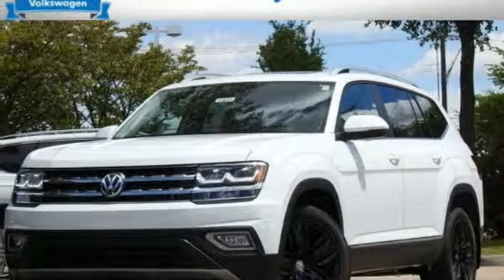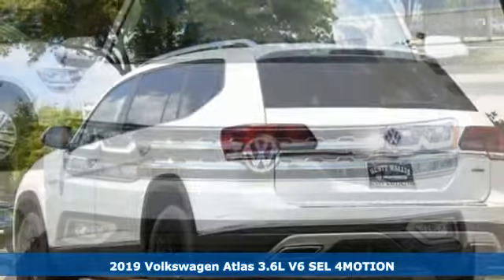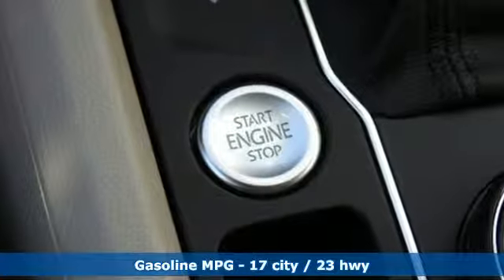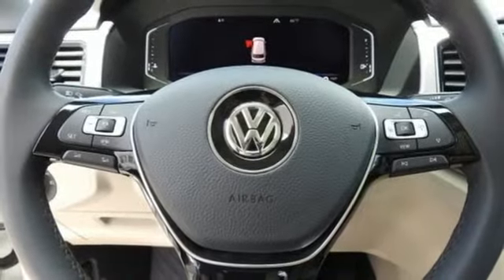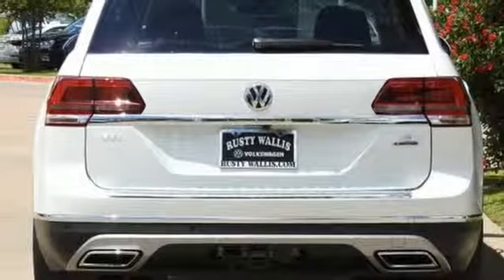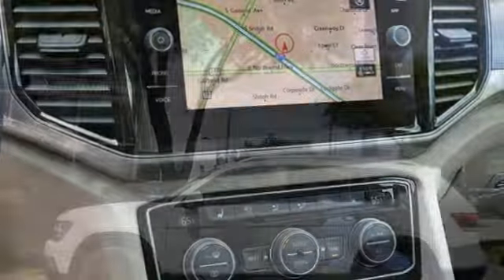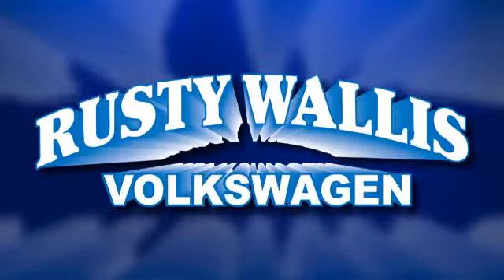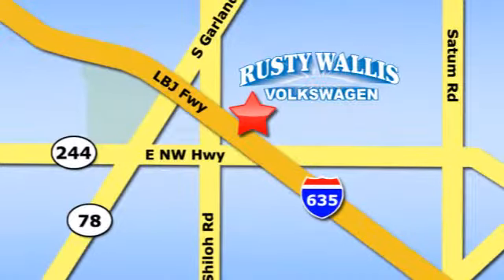New 2019 Volkswagen Atlas Dallas TX Garland, TX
Year: 2019
Make: Volkswagen
Model: Atlas
Trim: SEL
Engine: 3.6L V6
Transmission: 8-Speed Automatic with Tiptronic
Color: Silver
Interior: Shetland Beige
Stock #: V190495
VIN: 1V2MR2CA9KC553320

Address:
12635 Lyndon B Johnson Freeway